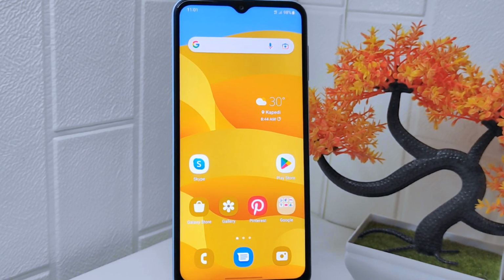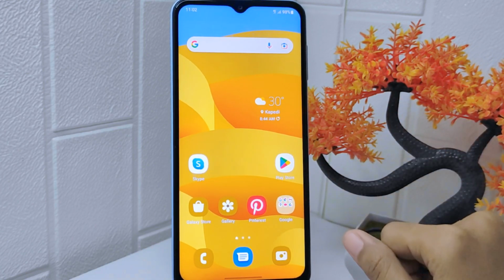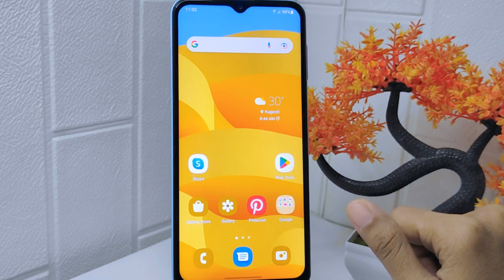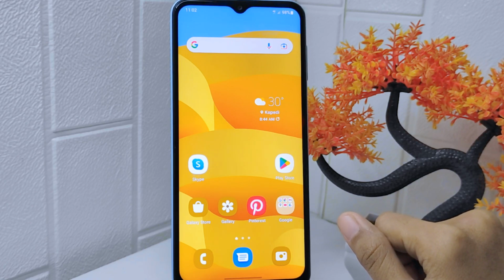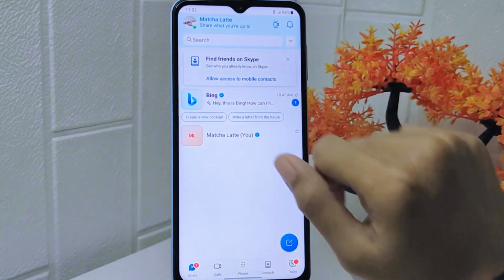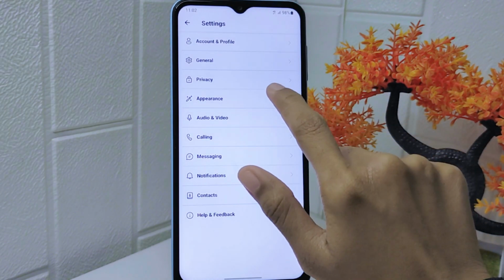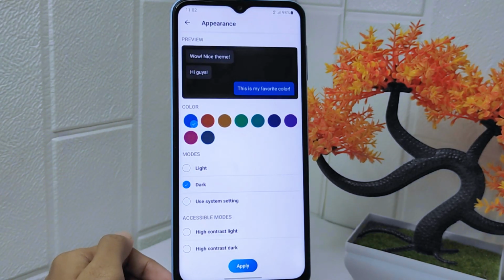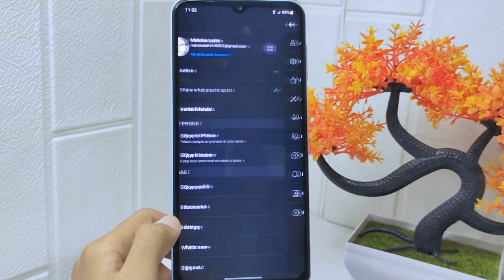How To Activate Dark Theme On Skype App On Android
This tutorial deals with search:
how to activate dark theme on skype app
how to activate dark mode on skype app
how to enable dark mode on skype app.